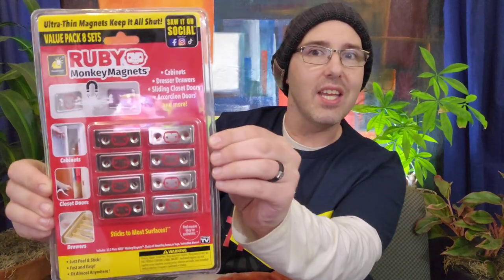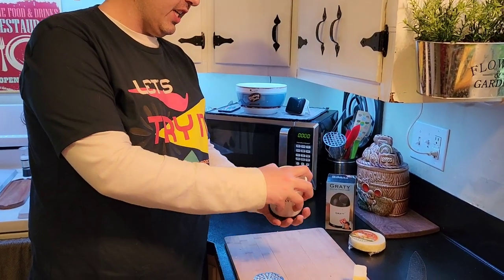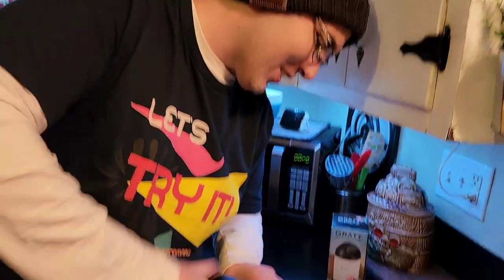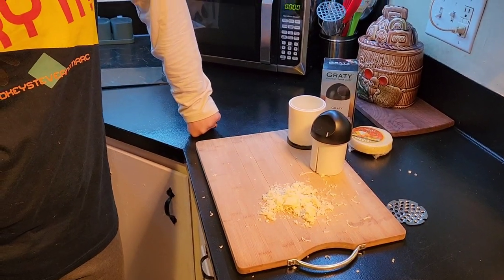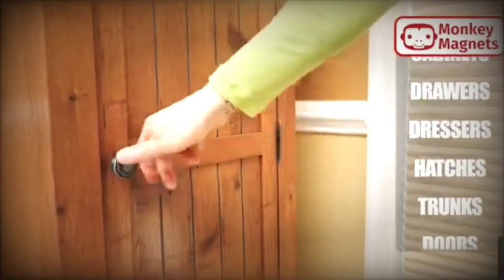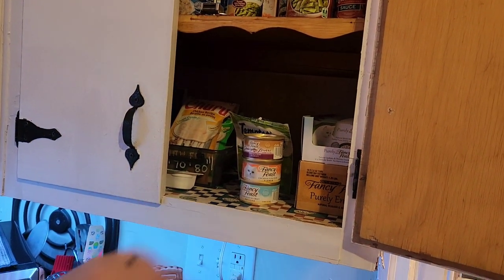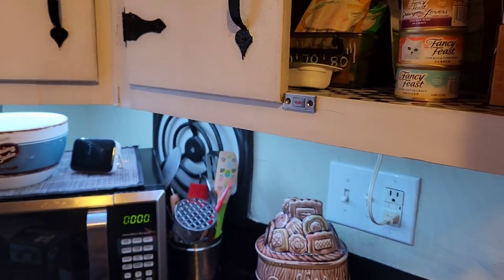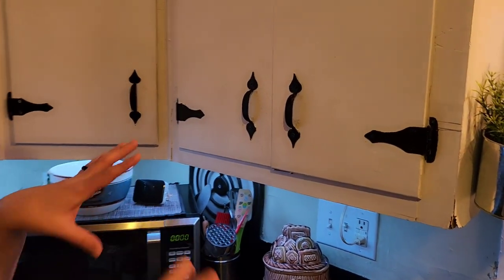Reviewing Ruby Monkey Magnets and the Graty! Steve Will Try it!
Hello Everyone! Tonight we have another As Seen on TV double header! We'll be testing and reviewing Ruby Monkey Magnets AND the Graty Cheese Grater :) SO, join us in the kitchen as we give them both a try! Steve and Marc

Snailmail:
SmokeySteveAndMarc

Temu:
or enter fav5403 at checkout :)
Youtube TV: